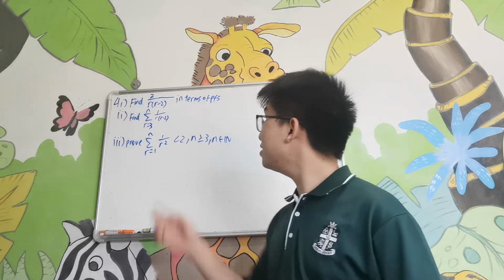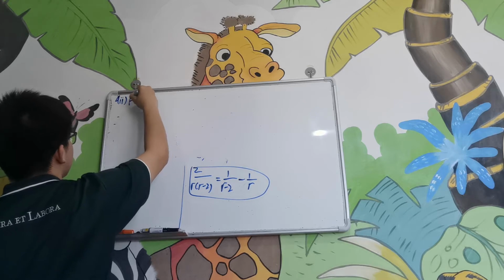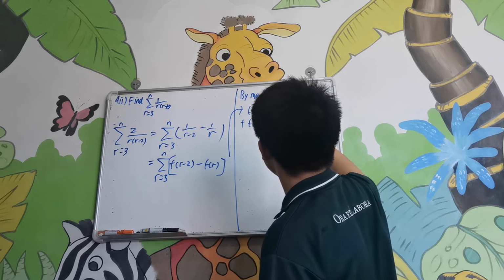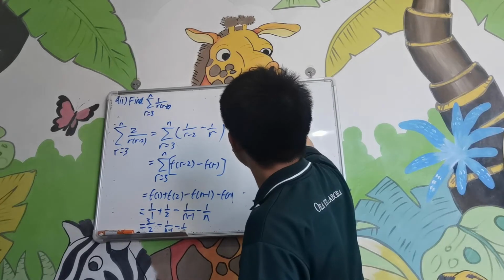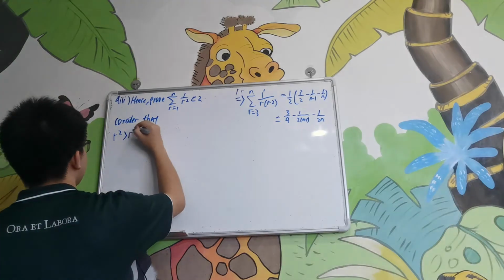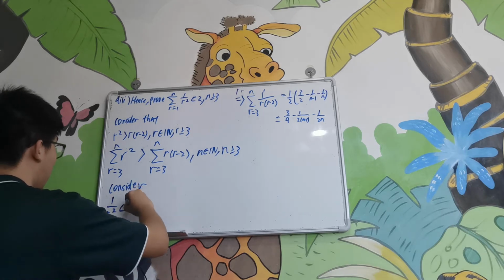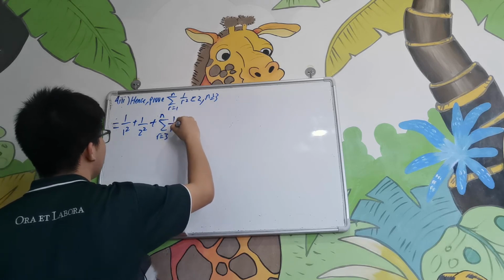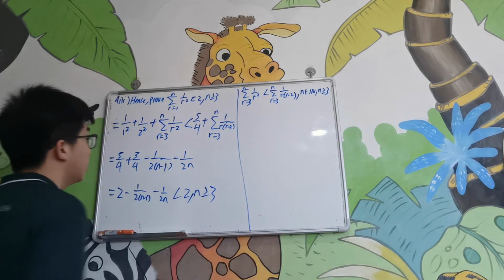MOD tutorial Q4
Tfw I owe my econs cher homework and integration to my math teacher but helping friends are more important!

Q4i) 0:45
Q4ii) 2:00
Q4iii) 6:00